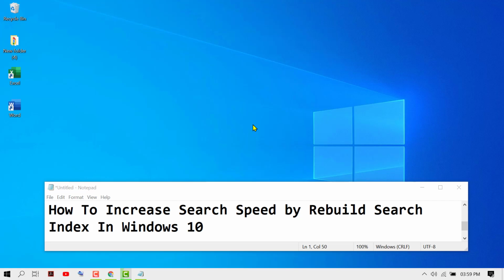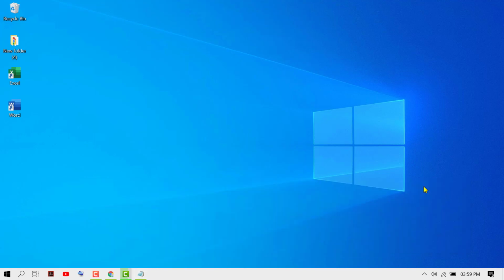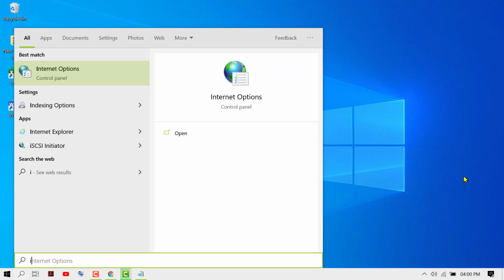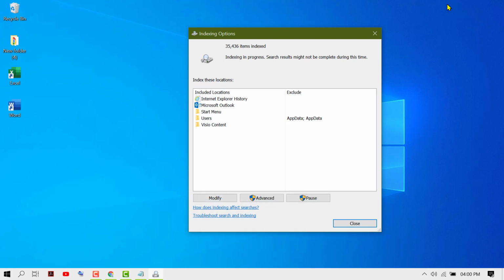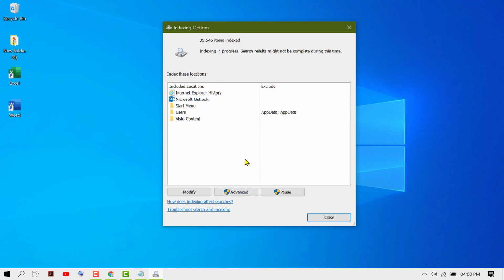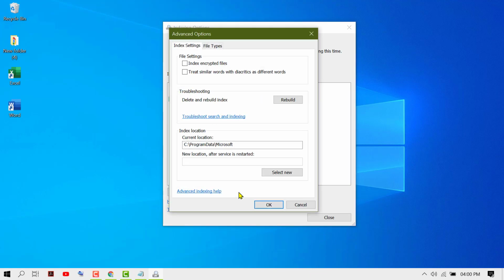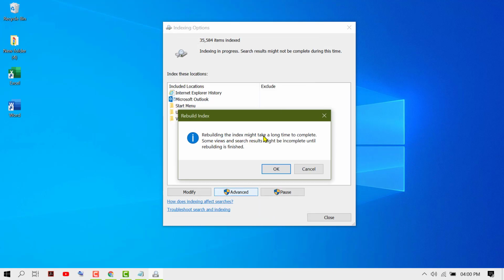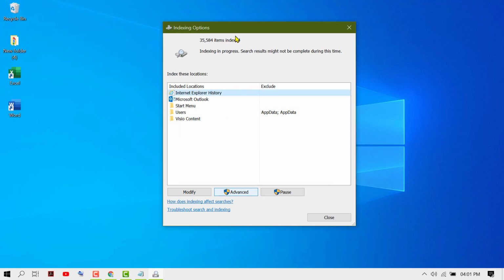How To Increase Search Speed by Rebuild Search Index In Windows 10